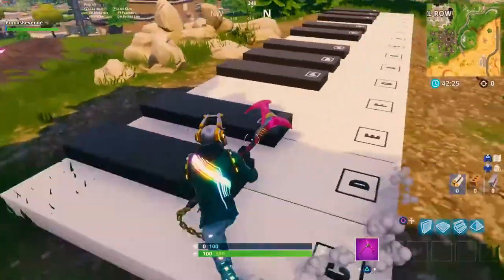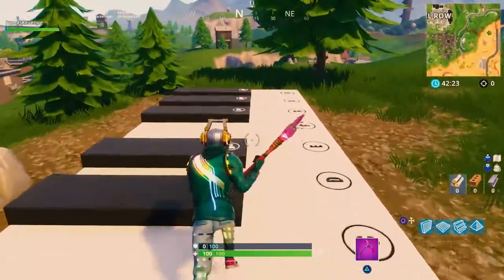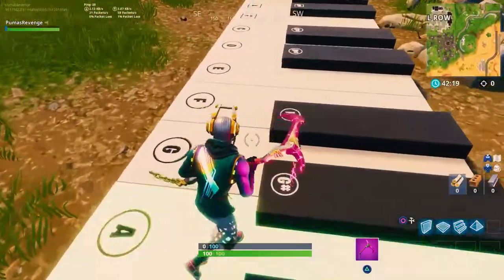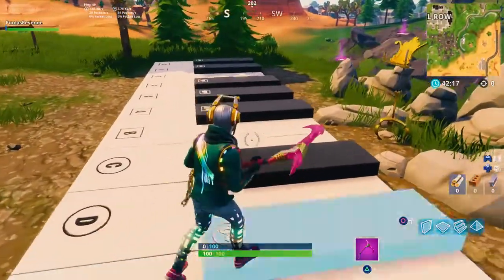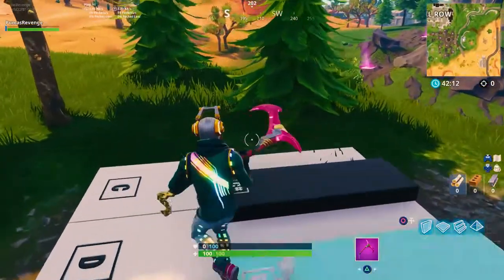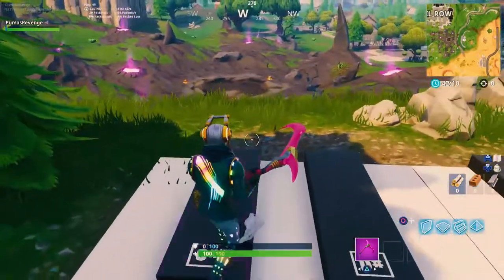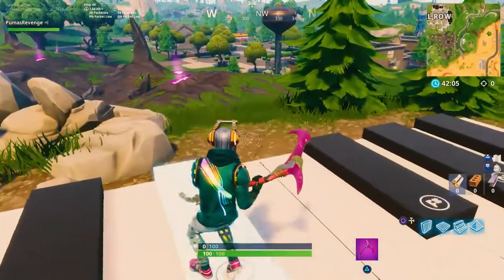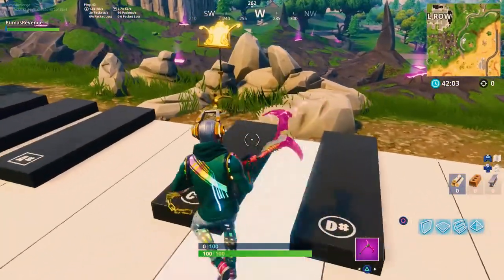Playing VIDEO GAME and MOVIE themes on Fortnite Battle Royale Pianos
Every wonder how to play Christmas music in fortnite battle royale? How about Zelda?